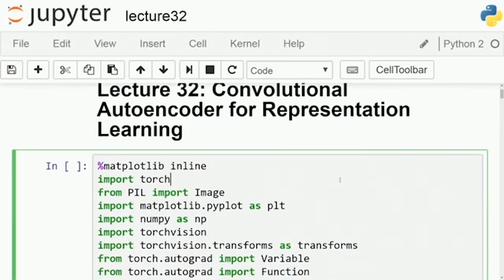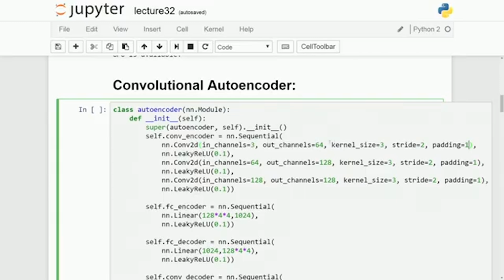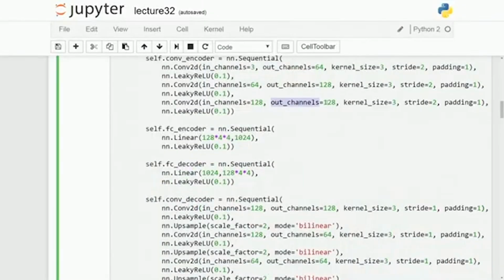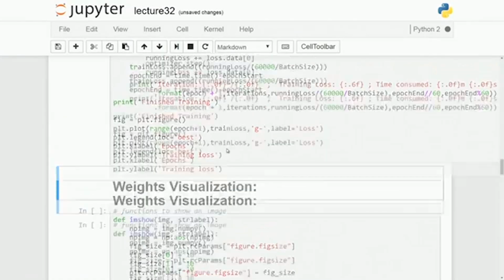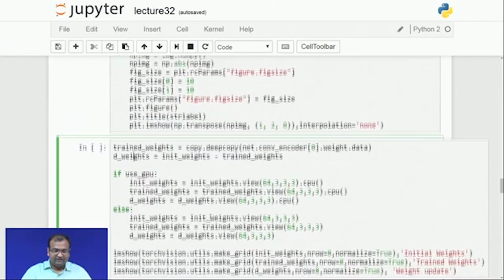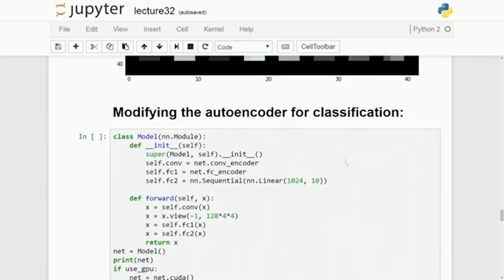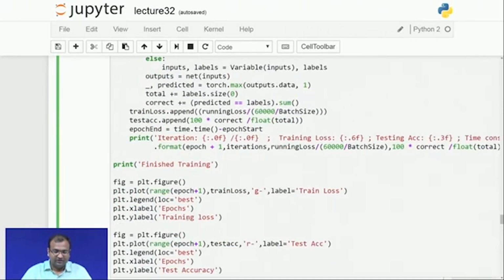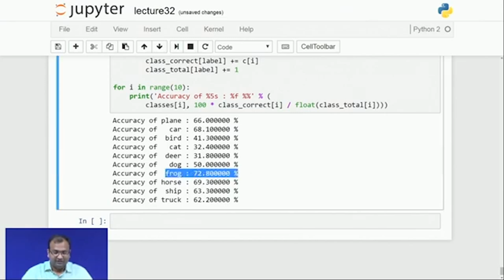Convolutional Autoencoder for Representation Learning